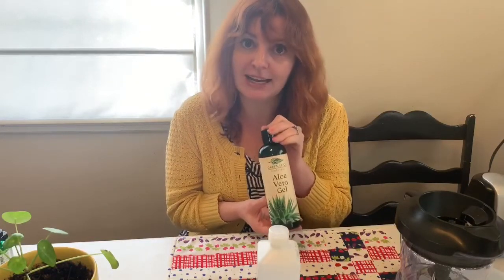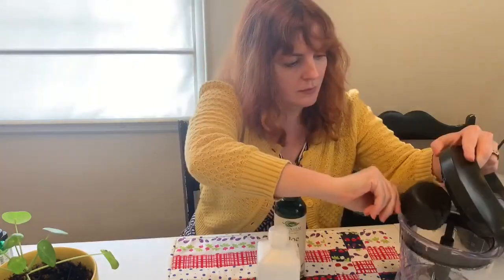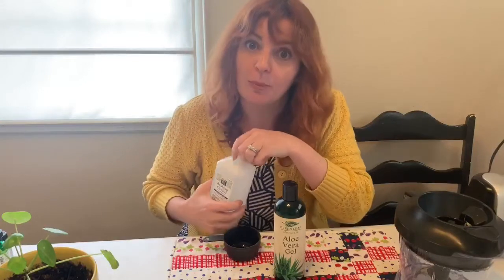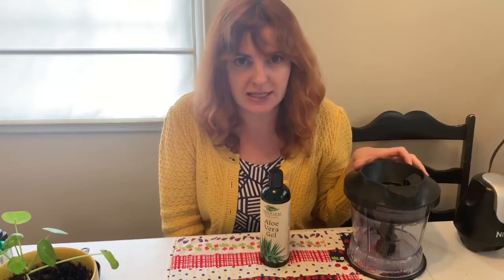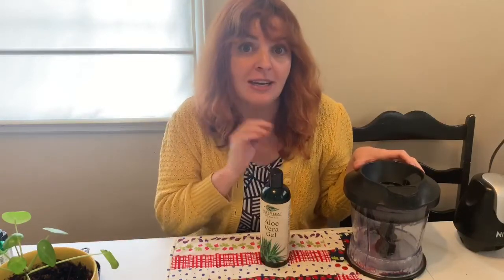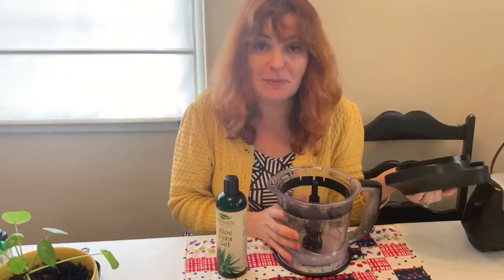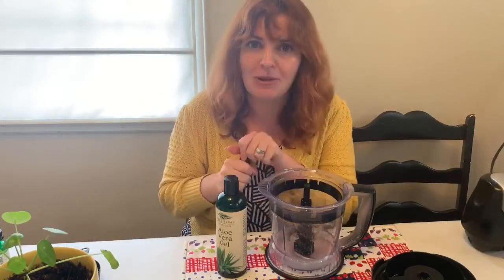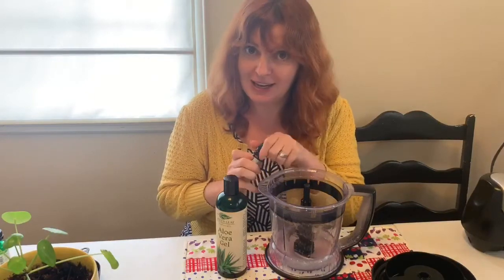DIY Aloe Vera Hand Sanitizer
Hi all! We’ve received a couple questions about DIY hand sanitizer that Sue-Kate was lovely enough to help with in this video.

Here’s the full recipe:
HOMEMADE HAND SANITIZER

Ingredients:
2/3 c rubbing alcohol (91% or higher)
1/3 c aloe vera gel
Essential oils — optional for the purpose of fragrance, not efficacy

Directions:
Blend the first two ingredients together very well IN AN ELECTRIC BLENDER. Mixing by hand will lead to clumping. Add 8-12 drops of the essential oil of your choice, if using. Pour into a bottle or pump. Use liberally, rub into hands, and wait until fully dry until coming into contact with people and objects.

You can always use more alcohol in your mixture, but do not use less if you want your hand sanitizer to be effective.

We are sending you all our very best. Stay safe and healthy, friends! 💚